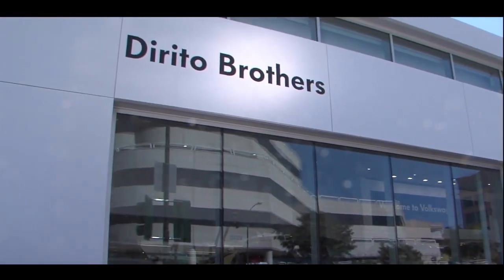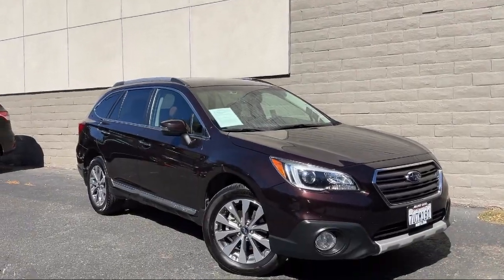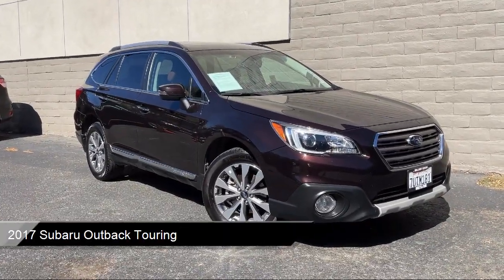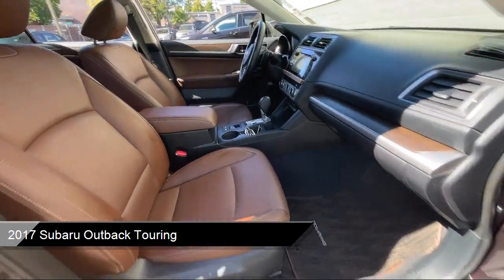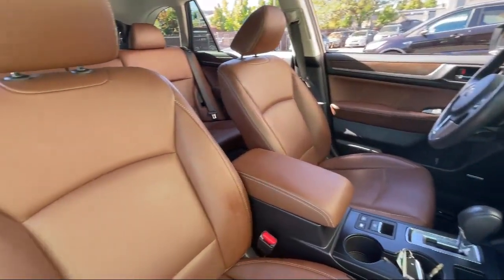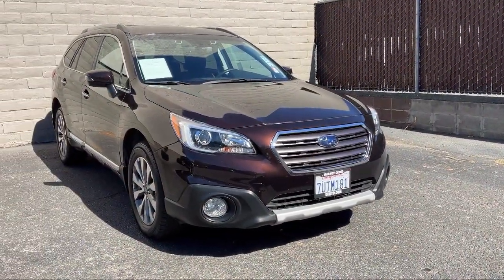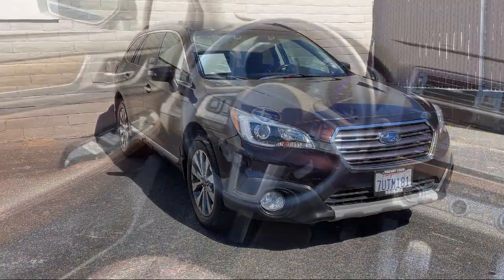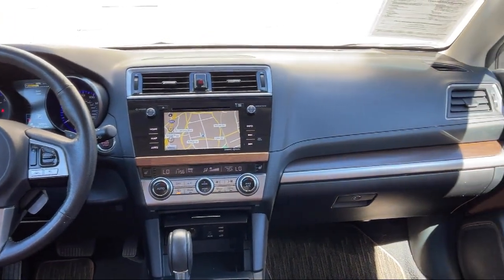2017 Subaru Outback Touring Walnut creek Concord Lafayette Oakland San ramon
2017 Subaru Outback Touring Stock Number: 55406A Vin:4S4BSETC5H3246635.